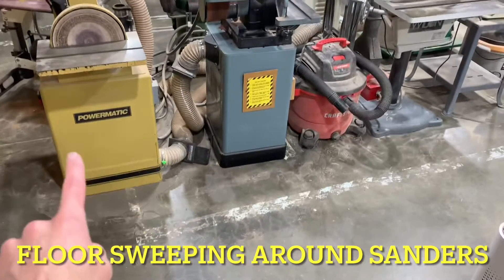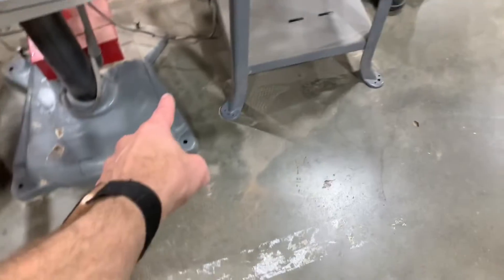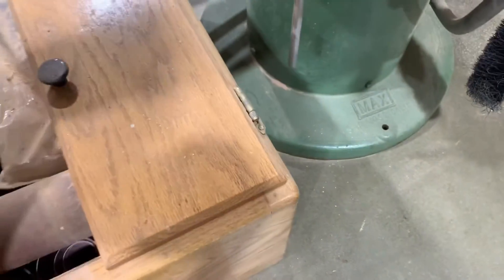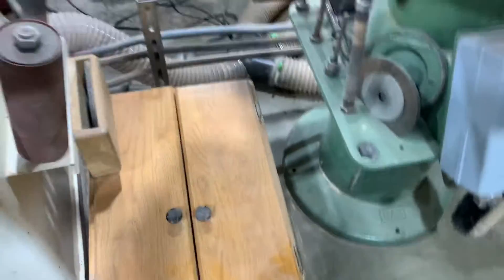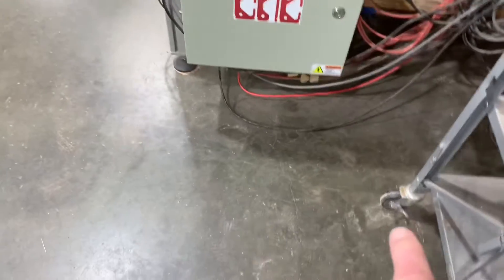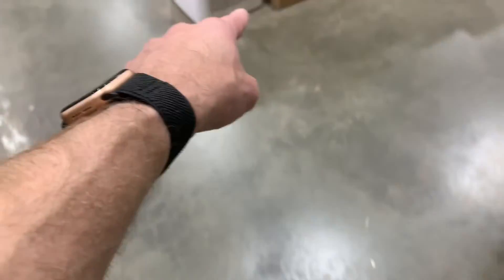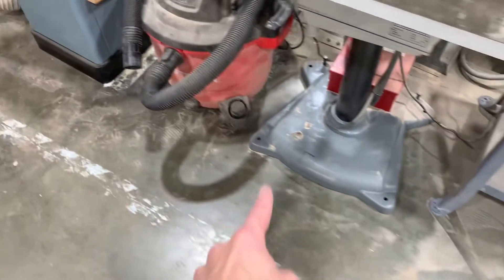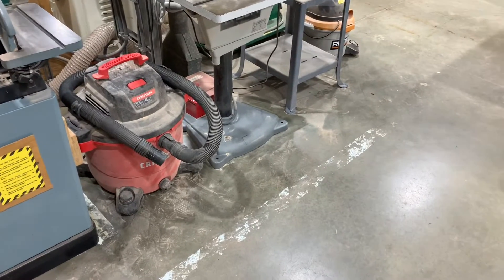#29: Floor Sweeping around Sanders